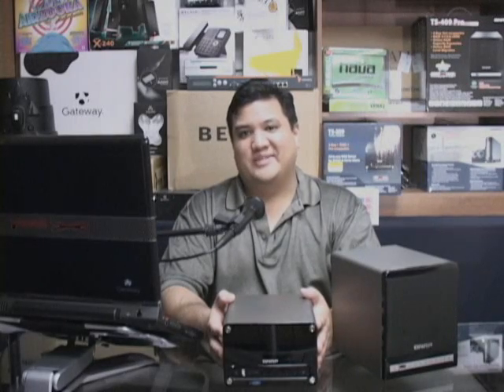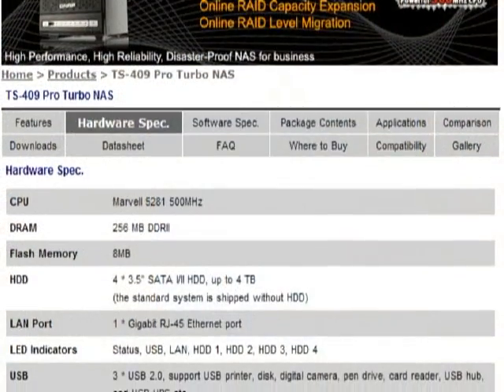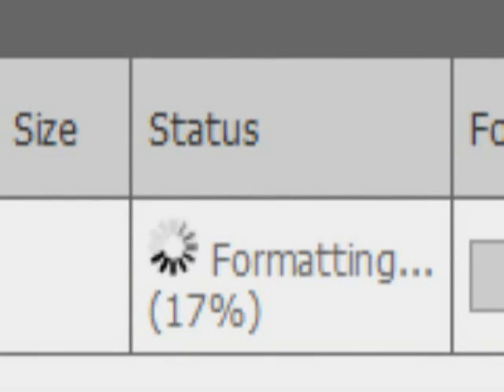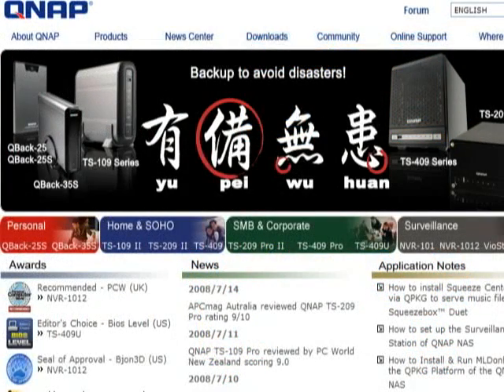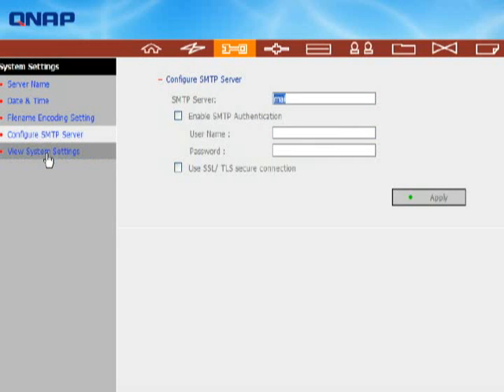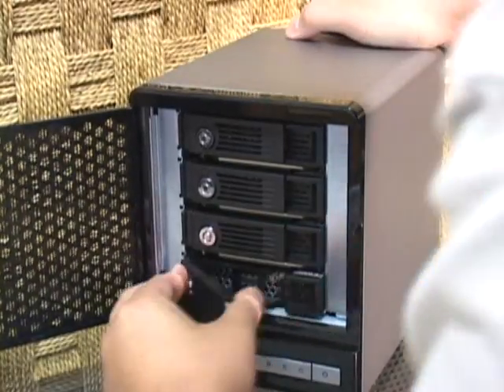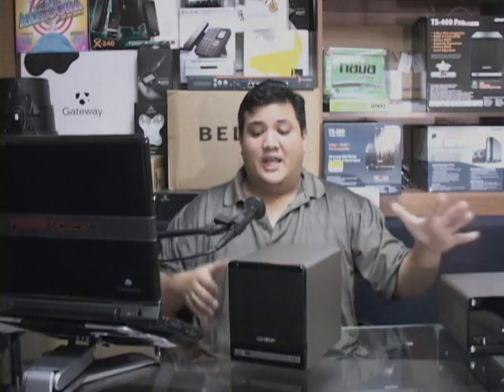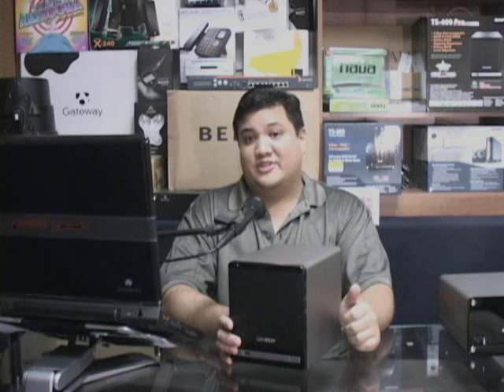JESUITS - 'gadget' Ep92 - QNAP TS-409 PRO NAS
Do you want a lot of high-performance, low cost storage? Feel like having a few cool extras thrown in?

On this episode of 'gadget' we take a look at the QNAP Turbo Station 409 Pro. This NAS is a phenomenal little device that just might be what you need for your home or small office storage and network service needs.